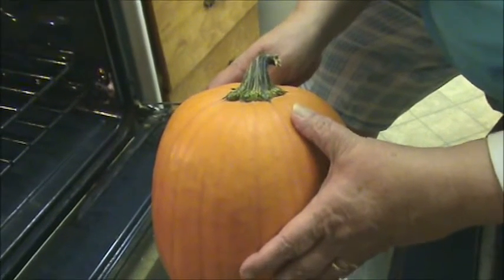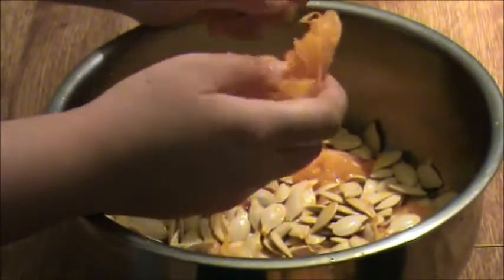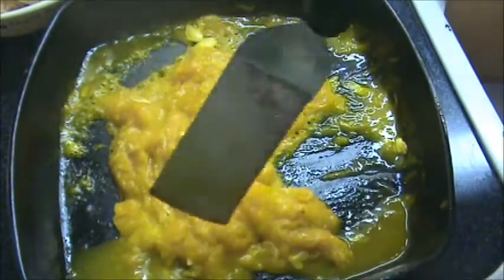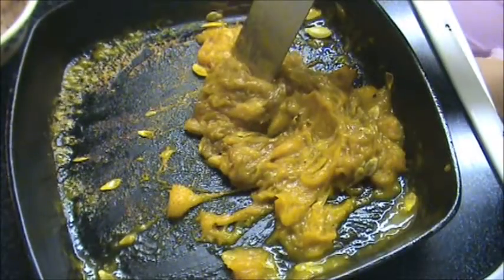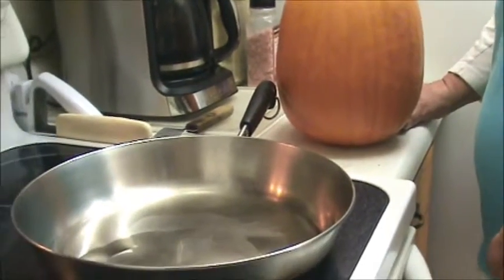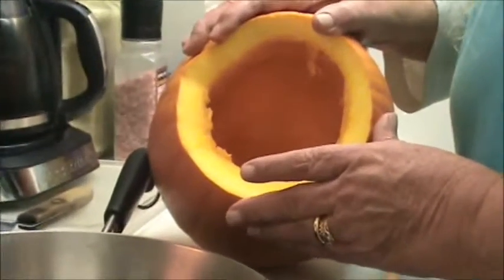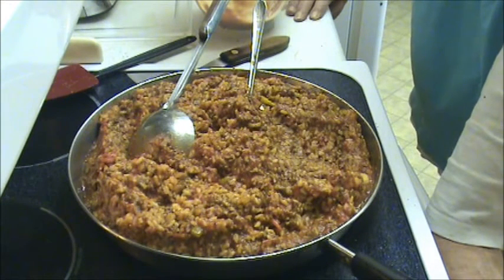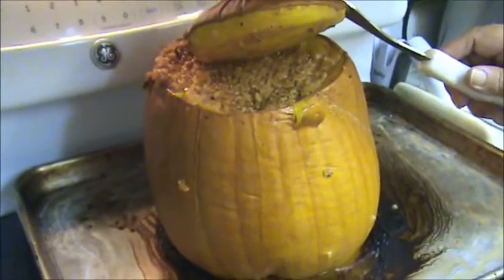How to a make Halloween Pumkin Dinner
COOKING ON A "QUARTER" - Episode TWO

The Useful and Lovable Jack O'Lantern ~

PICK the size Pumpkin you want... I used one about the size of a soccer ball.

Clean the outside of your Pumpkin before you cut it! Rinse well!!

Bevel cut the top of your Pumpkin, by angling your knife in a downward direction.

Clean all pulp and seed from your pumpkin, set aside to clean later. Remember all is useful and very good and nutritious!

Choose and cook your MEAT
1- 1 1/2 pounds of Brown Ground Beef, Turkey, Chicken (shredded Roast Beef and Chicken work well too).

ADD:
1 - Diced large medium onion,
1 - Diced Medium/large Bell Pepper
1 TBLS Italian Seasoning
1 teas. Fresh or Dehydrated Garlic
1- teas salt
1- teas pepper.

One 32 OZ Jar Tomato based Marinara, or canned Spaghetti sauce.
ADD any left over cooked rice you have on hand in your refrigerator OR cook 1 1/2 cups of rice until done... then add to mixture and mix well. If too thick add a bit of H2O (water) or milk.

Spoon into your Pumpkin until 1 inch from top of ridge.

Bake at 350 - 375 degrees
depending on your oven until pumpkin is tender.
Approximately 1 1/2 -2 hours (depends on size of pumpkin)

I put a sheet pan under to catch any escaping juices. I also add water to the sheet pan to ensure the Pumpkin stays moist on the exterior. This is optional.

ENJOY!!! This really is awesome and children love it.
Good source of Vitamin A - Beta carotene.